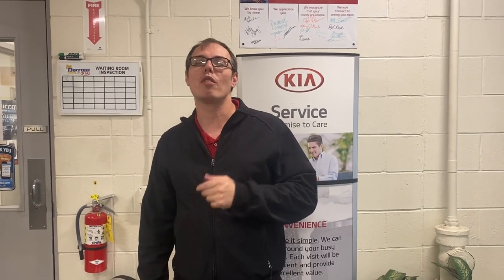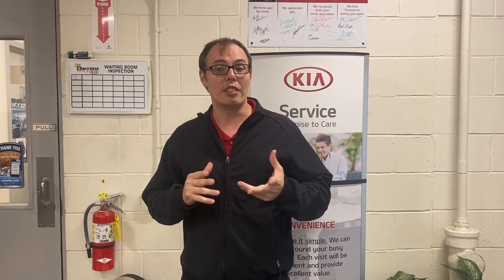Routine Maintenance - Russ Darrow Kia of Waukesha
Join Jacob from Kia of Waukesha as he talks us through the routine maintenances that should be followed to keep your vehicle in the best condition.